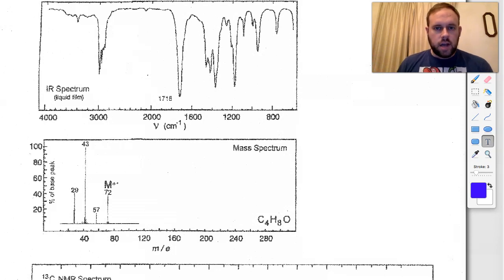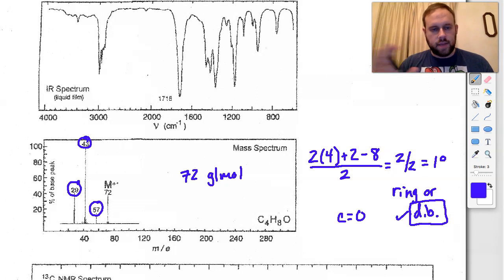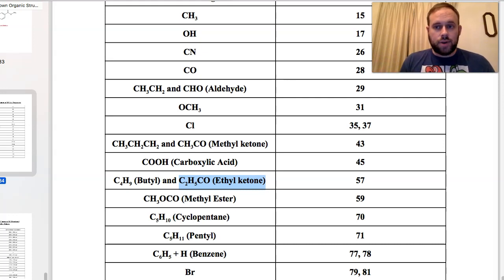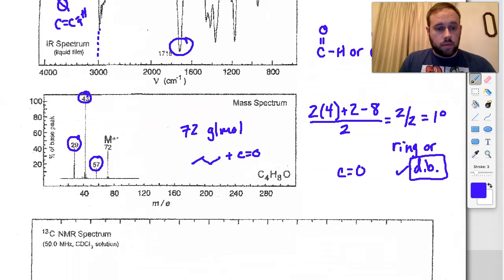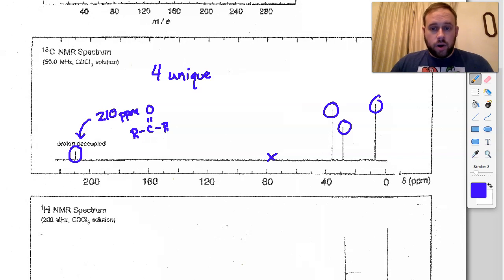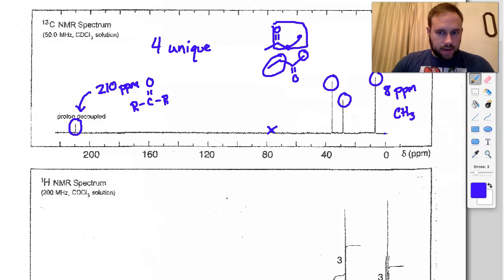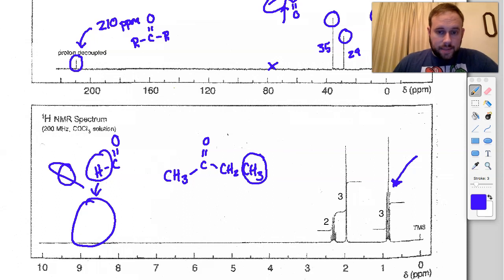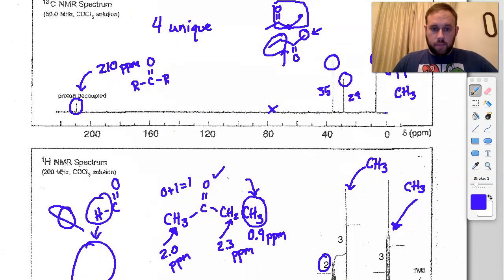Solving Another Unknown Using NMR, IR and MS Spectroscopy - Example 7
Back at it again, another unknown chemical compound deduced to form using degrees of unsaturation, NMR, IR, and MS.